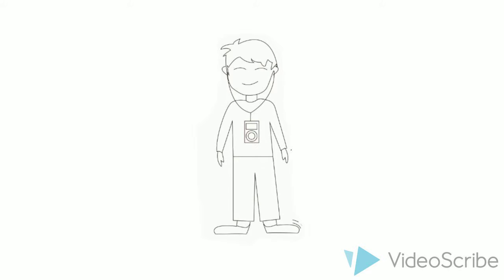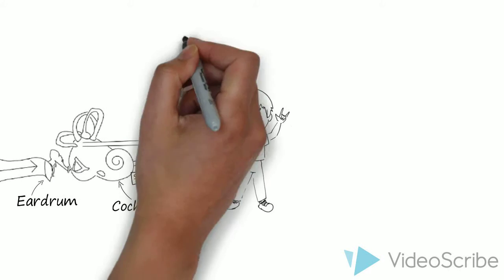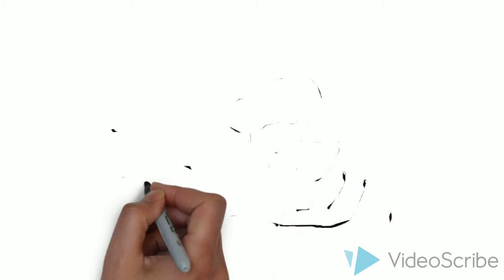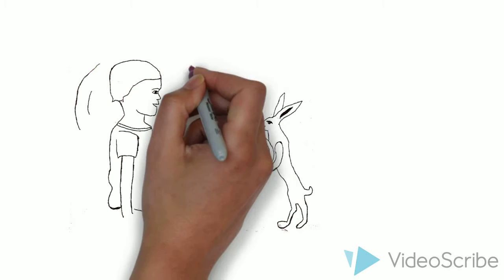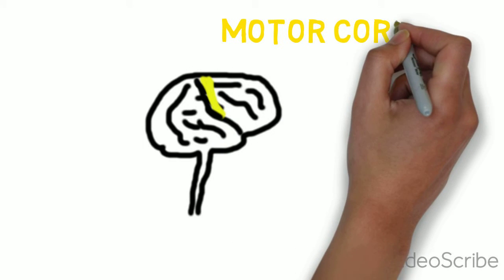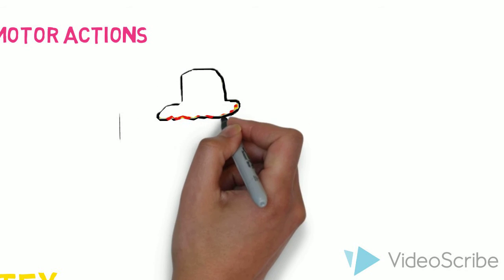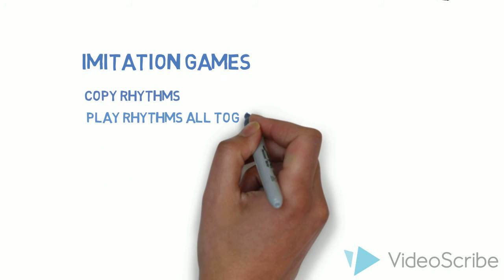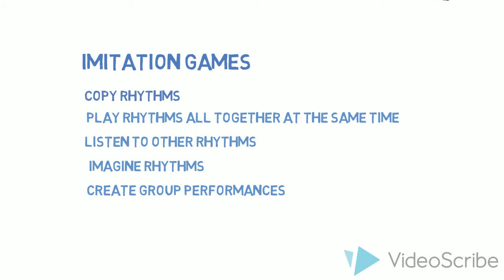Music and tapping short ver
Empirical Musicology Review, v4 n1 (January 2009), 32-36.

Grahn, J., & Brett, M. (2007). Rhythm and Beat Perception in Motor Areas of the Brain. Journal Of Cognitive Neuroscience, 19(5), 893-906.

Merchant, H. et al. 'Finding The Beat: A Neural Perspective Across Humans And Non-Human Primates'. Philosophical Transactions of the Royal Society B: Biological Sciences 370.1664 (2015): 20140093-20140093. Web.

Phillips-Silver, Jessica, and Laurel J. Trainor. 'Vestibular Influence On Auditory Metrical Interpretation'. Brain and Cognition 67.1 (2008): 94-102. Web.

Schubotz, Ricarda I., Angela D. Friederici, and D. Yves von Cramon. 'Time Perception And Motor Timing: A Common Cortical And Subcortical Basis Revealed By Fmri'. NeuroImage 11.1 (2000): 1-12. Web.

Stupacher, J., Hove, M., Novembre, G., Schütz-Bosbach, S., & Keller, P. (2013). Musical groove modulates motor cortex excitability: A TMS investigation. Brain And Cognition, 82(2), 127-136.

Todd, Neil P. M., and Christopher S. Lee. 'The Sensory-Motor Theory Of Rhythm And Beat Induction 20 Years On: A New Synthesis And Future Perspectives'. Frontiers in Human Neuroscience 9 (2015): n. pag. Web.

Trainor, Laurel J. et al. 'The Primal Role Of The Vestibular System In Determining Musical Rhythm'. Cortex 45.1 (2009): 35-43. Web.

Cattaneo, L., & Rizzolatti, G. (2009). The Mirror Neuron System. Arch Neurol, 66(5).

Overy, K., & Molnar-Szakacs, I. (2009). Being Together in Time: Musical Experience and the Mirror Neuron System. Music Perception, 26(5), 489-504.